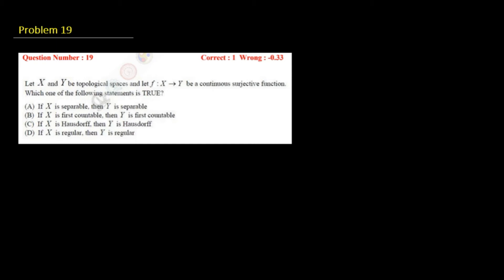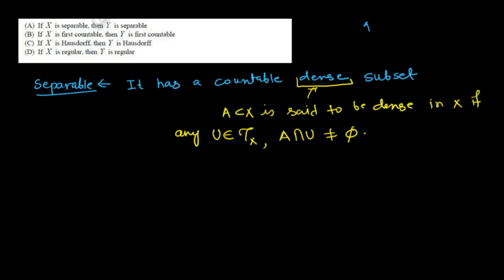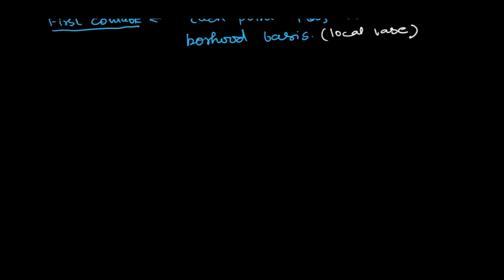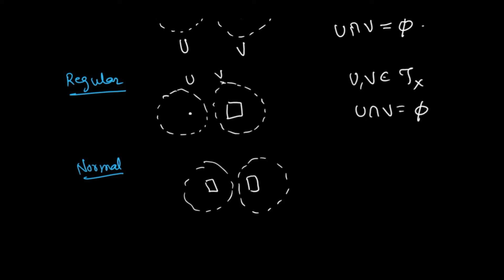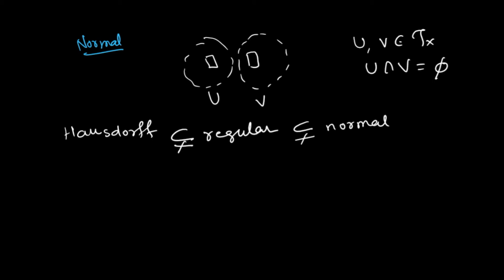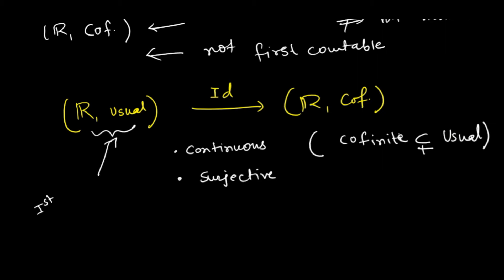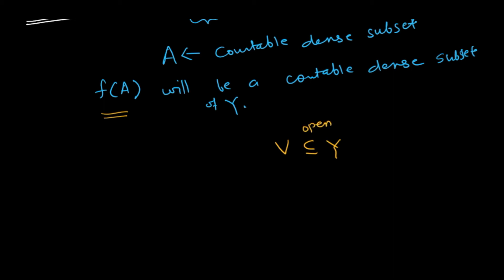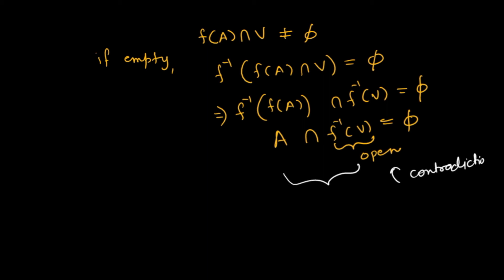GATE 2017 (Mathematics) Problem 19